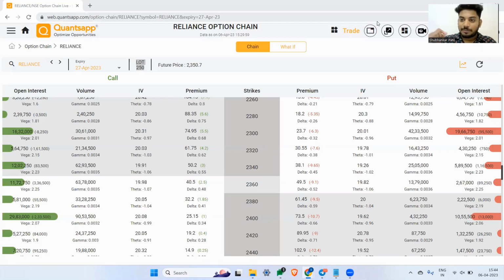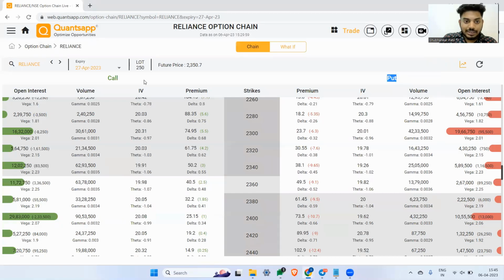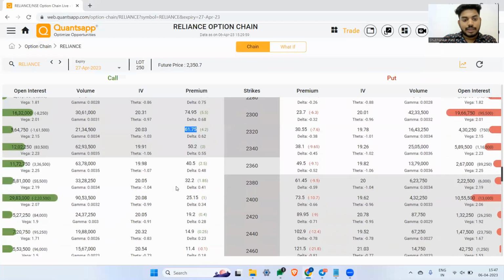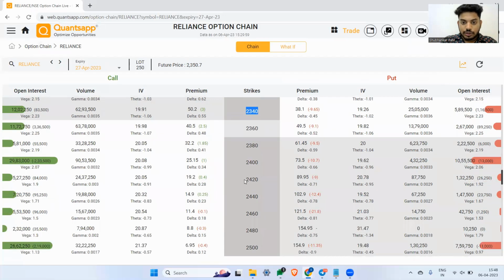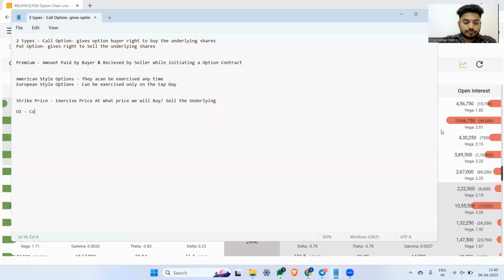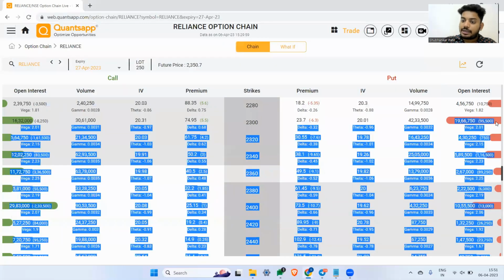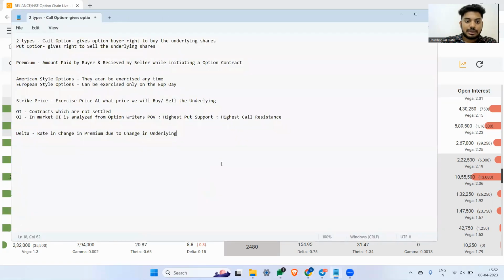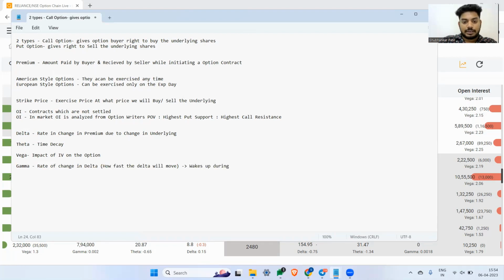Must-Know Option Trading Terms for Beginners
The video focuses on terminology, that an option trader in the Indian stock markets should be aware of ranging from types of options, strike price, exercise schematics, option greeks etc. which help option traders to be able to comprehend the multi-dimensional approach to option pricing.

“Options pricing is not a one-dimensional exercise but a multi-dimensional, intermingled approach.”

The video is about terminology, for beginners in option trading. The Must-Know Option Trading Terms for Beginners.

So, watch the video and comprehend the needful terms.